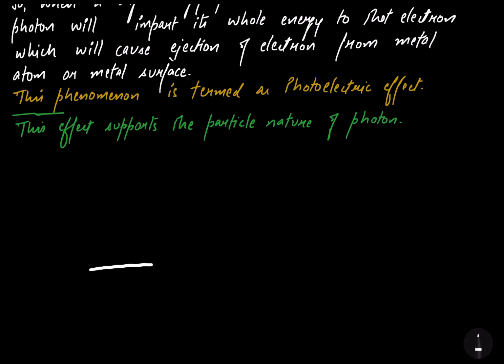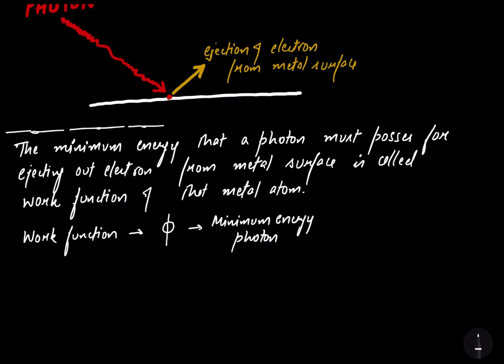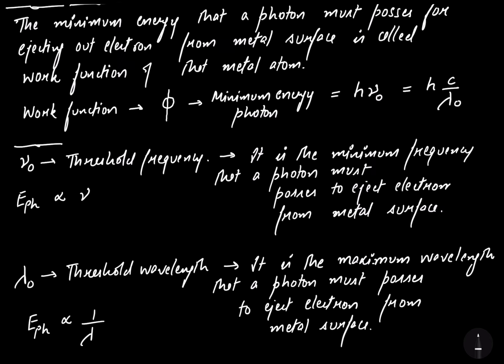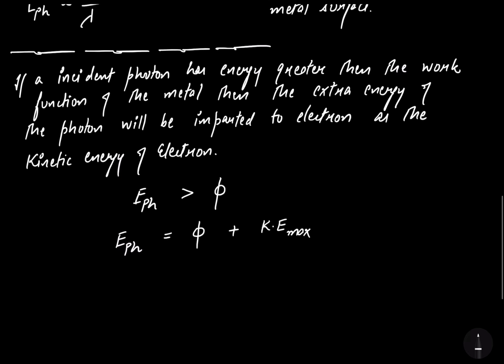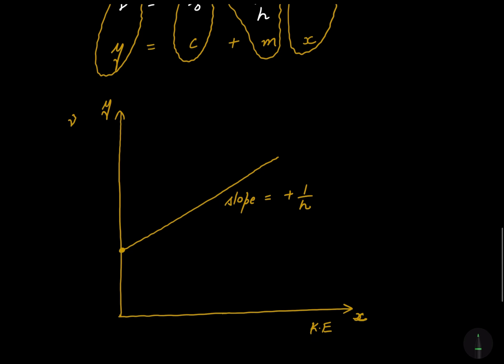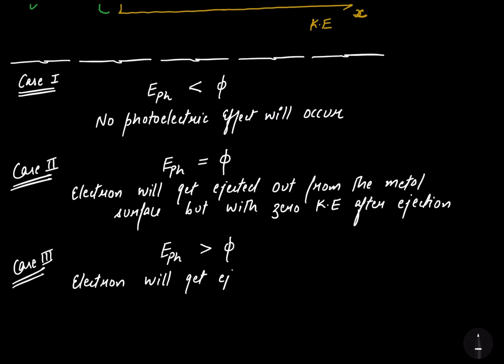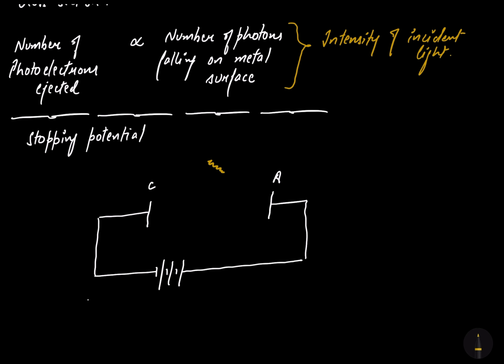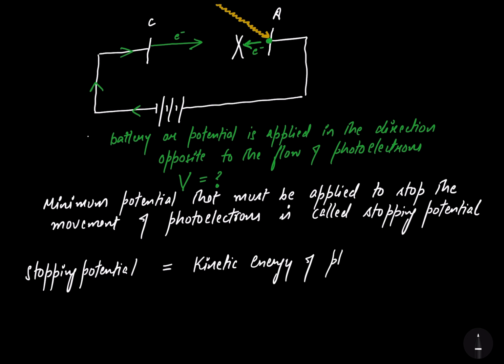Photo-electric Effect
Hiii students...
In this lecture video i have explained in detail about photo-electric effect.
When a high energy photon falls on a metal surface then photon imparts all its energy to the loosely bound electron of metal atom causing its ejection from the metal surface.,this phenomenon is called photo-electric effect.
Futher in this lecture ,work function of metal,kinetic energy of electron,stopping potential,graphical representation of photo-electric effect have been discussed in detail..
For all this listen to this lecture very carefully.